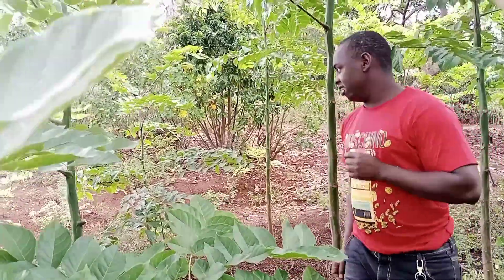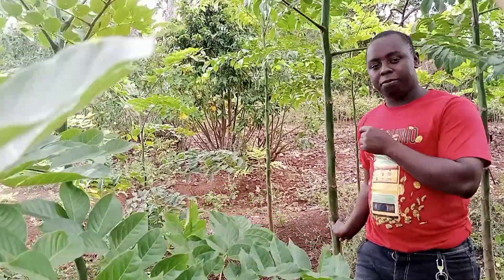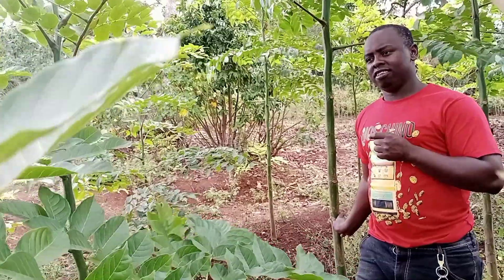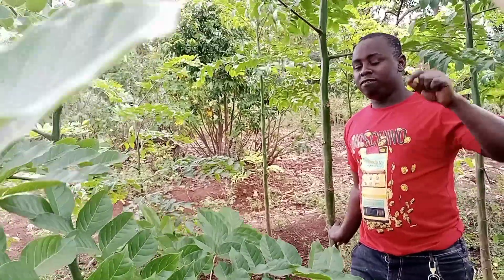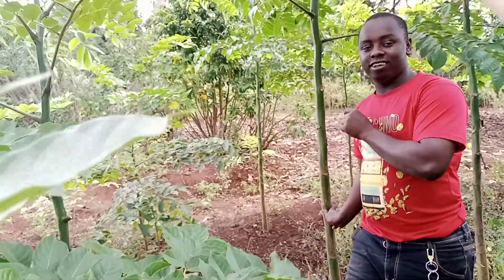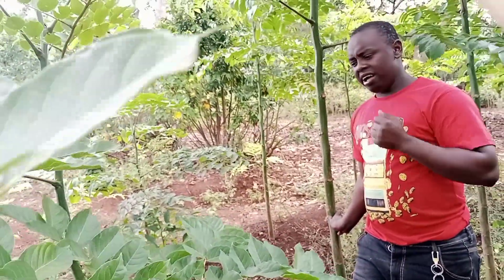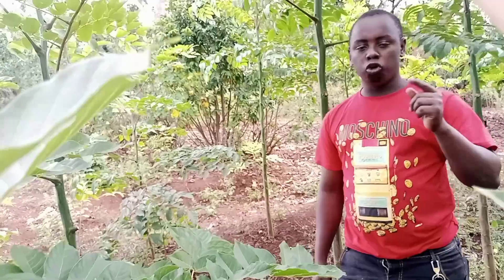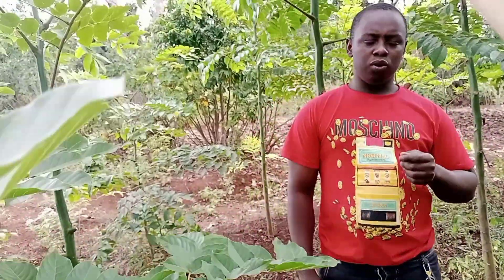Game Changer in the Fight against Climate change